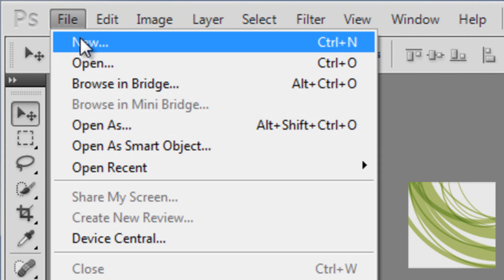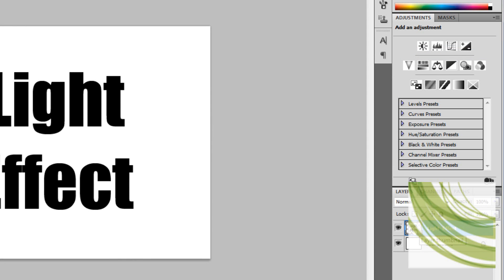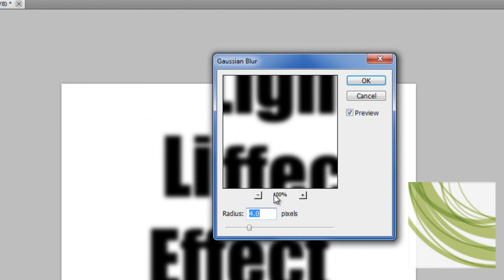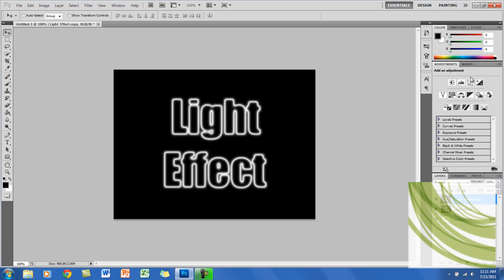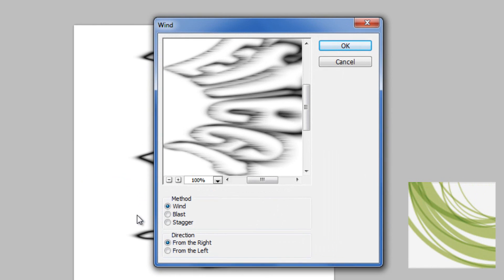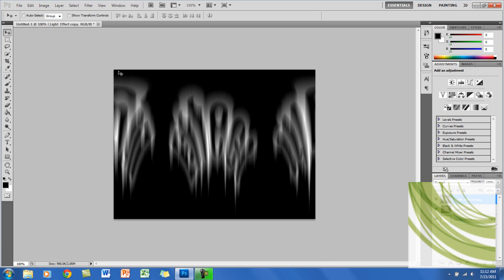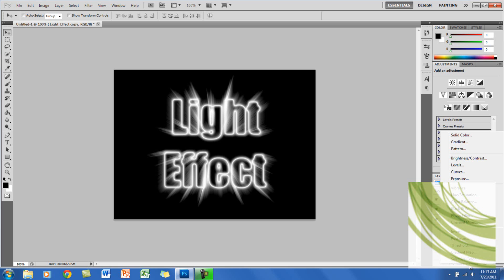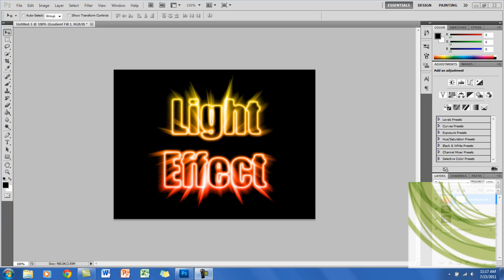How To Creat a Light Burst Effect Using Photoshop Cs5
This is a step-by-step tutorial on how to create a light burst effect using photoshop cs5. The final product looks really cool and I like it alot. I hope you enjoyed watching this video and learning something new. It helps me a lot.
Thanks!